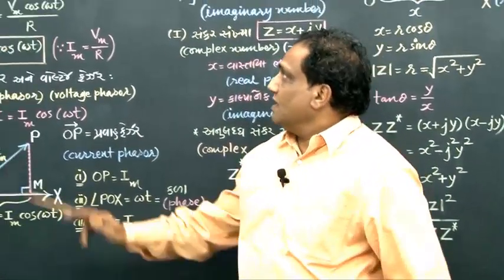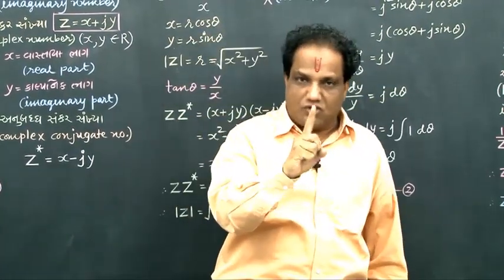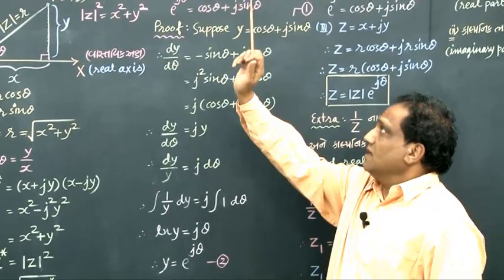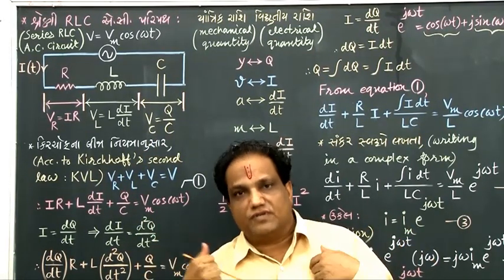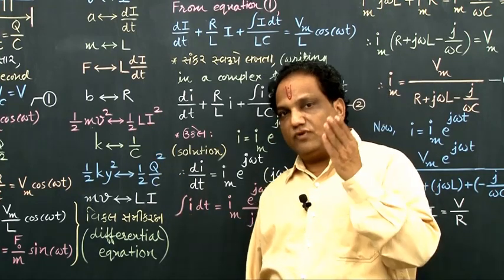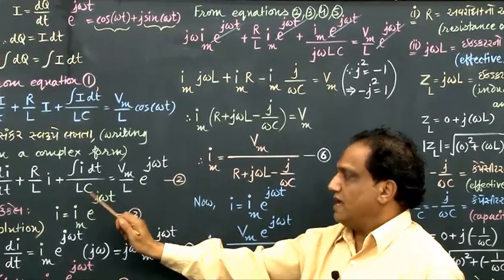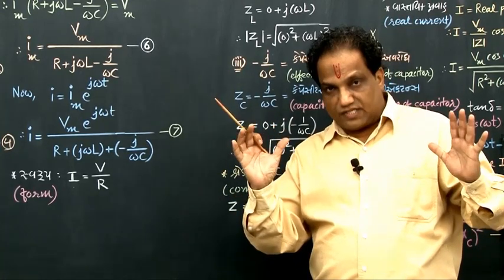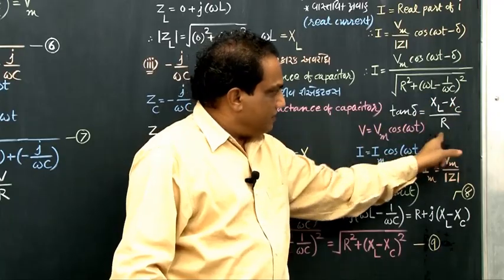PHYSICS 12th : Alternating Current || SEMESTER 4 || Part 1 || Anil Lad